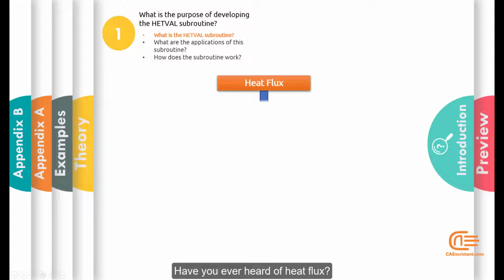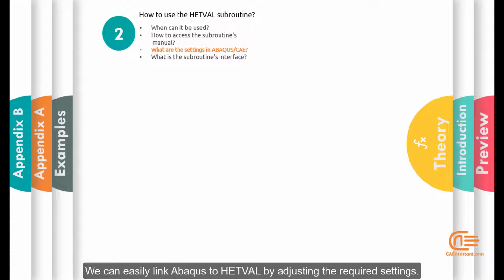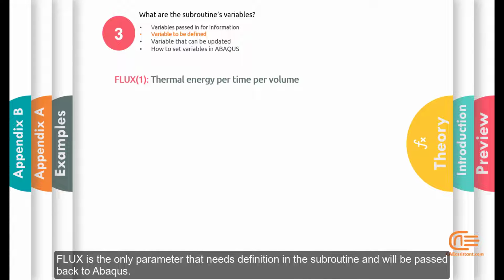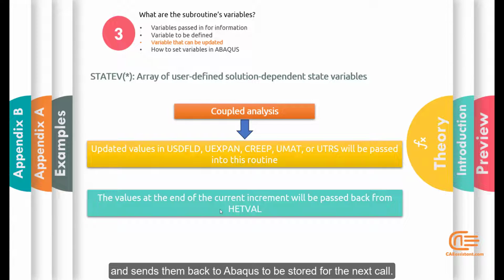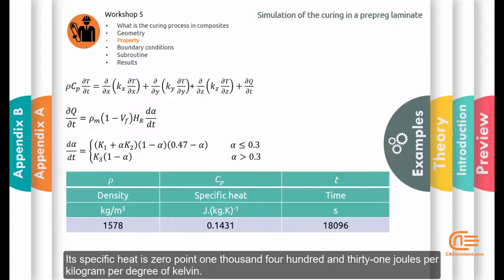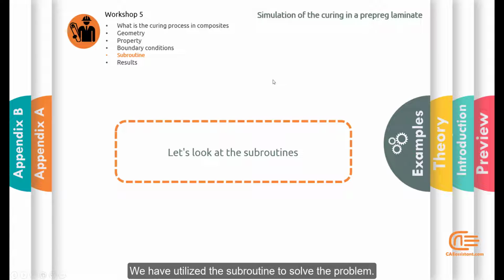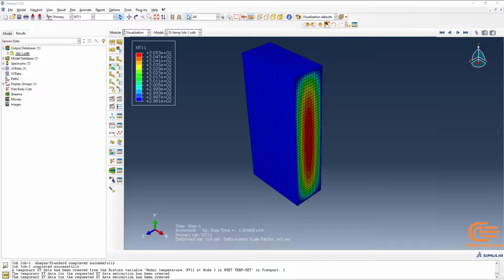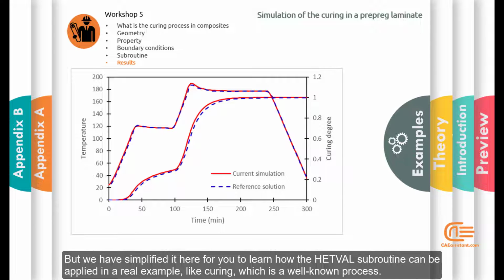What is HETVAL subroutine in Abaqus? | Learn all about HETVAL in curing process simulation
This video tells you what is the HETVAL subroutine? When we need it; and how does it work in a practical example: Composite curing process. Also, learn about the HETVAL subroutine variables so you can write your own subroutine.

HETVAL is a subroutine designed to overcome the limitations of Abaqus in effectively managing volumetric heat flux caused by internal heat generation within materials. This subroutine's capabilities are based on various factors like time, temperature, or evolving state variables, which are stored as solution-dependent variables. As a result, it can handle complex scenarios involving phase changes during simulations. Additionally, the subroutine enables the incorporation of kinetic theory to accurately represent phase transformations related to internal heat release, such as predicting crystallization in polymer casting processes. This versatile subroutine finds applications in various analyses, including heat transfer, coupled thermal-electric studies, and temperature-displacement analyses.

0:08- Why HETVAL?
2:18- How to use HETVAL subroutine?
5:33- HETVAL subroutine variables
9:13- Curing process simulation: Problem description
13:25- Curing process simulation: modeling procedure
15:52- Simulation results
18:48- Syllabus and epilogue